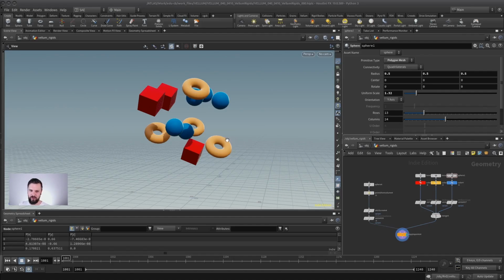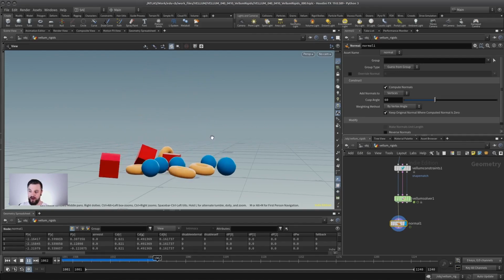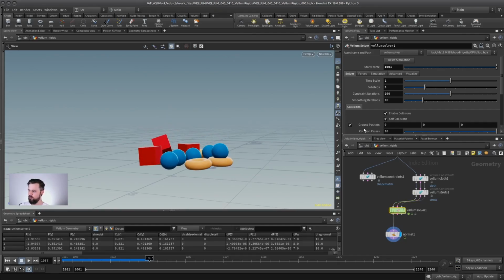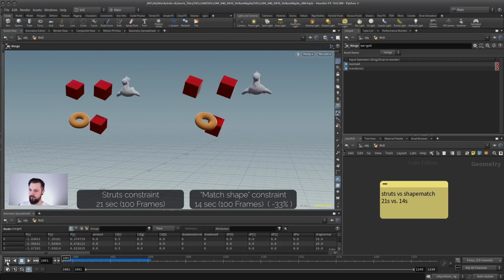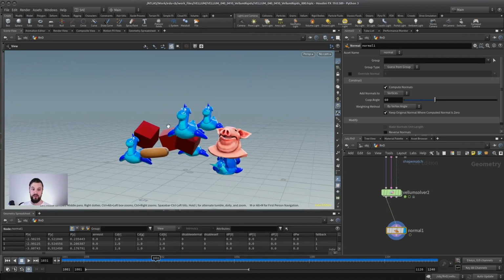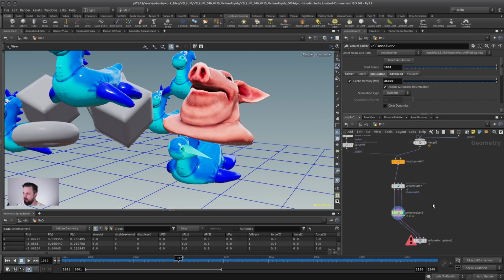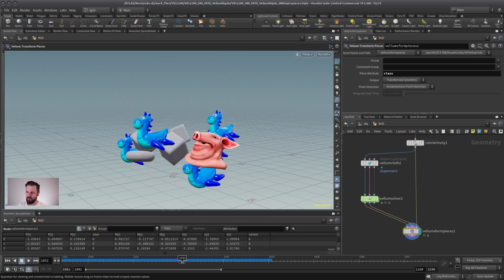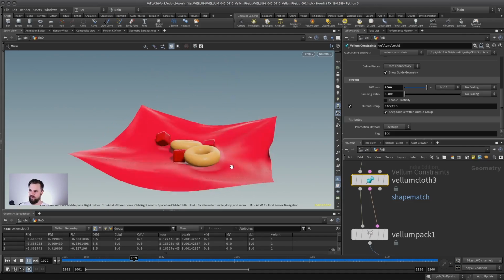4-06 Bonus Material: Vellum Rigids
4 - Vellum. 4 Bonus Material.